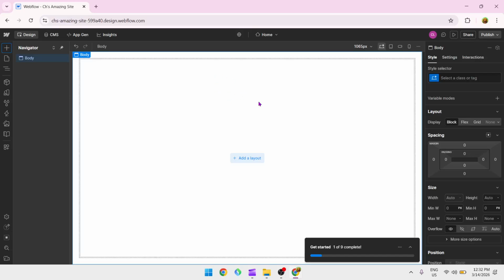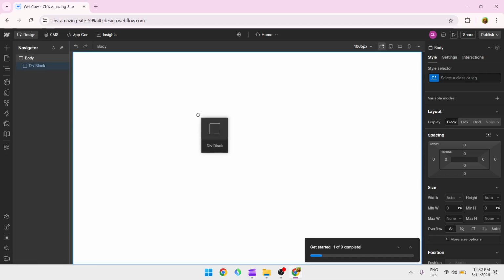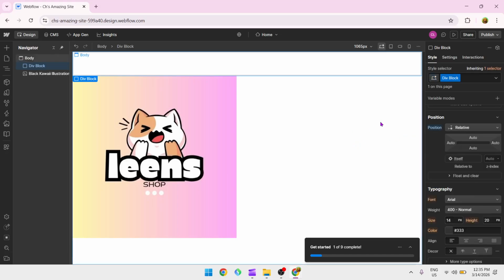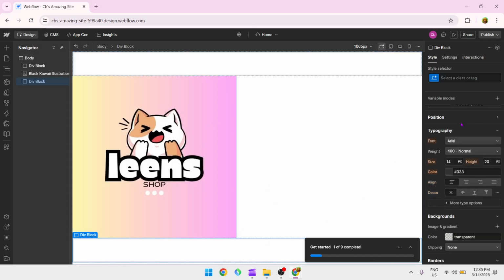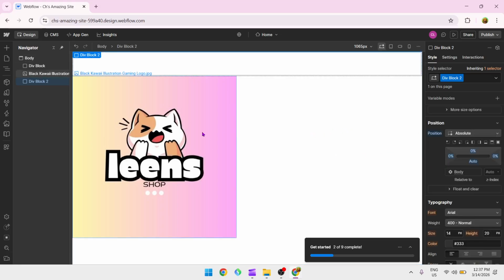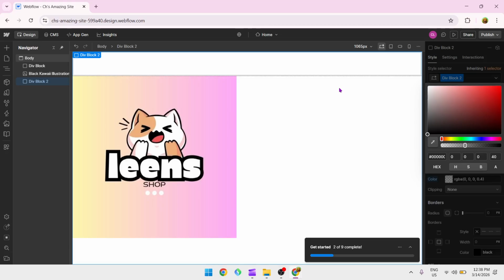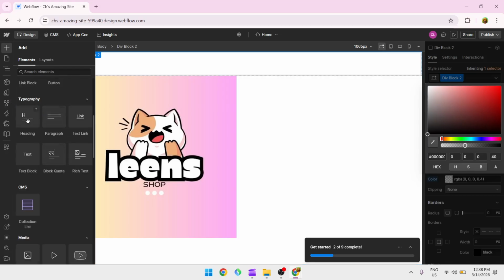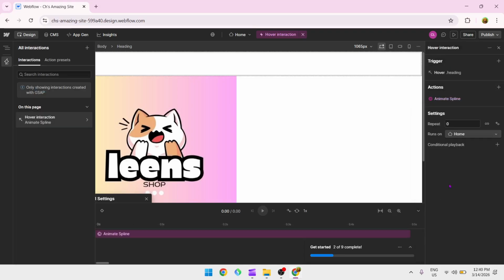How to Create Image Overlay in Webflow in 2026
Want to create a stylish image overlay effect in Webflow to make your website look more modern and interactive? In this 2026 tutorial, you’ll learn how to create image overlays in Webflow so you can add text, colors, and hover effects on top of images. Webflow allows you to design overlays using built-in styling tools and interactions depending on your project setup and account type. In this video, you’ll learn how to

✅ Add an image element in Webflow
✅ Create an overlay layer using a div block
✅ Style the overlay with color and opacity
✅ Add text or buttons on top of the image
✅ Apply hover effects and transitions

This guide is perfect for users who want to understand how to create image overlays in Webflow in 2026. By the end of this tutorial, you’ll know how to design professional overlay effects using Webflow effectively.